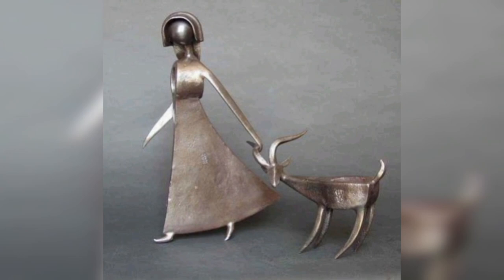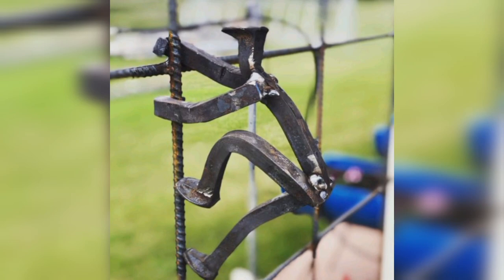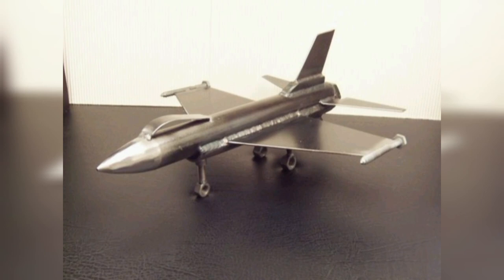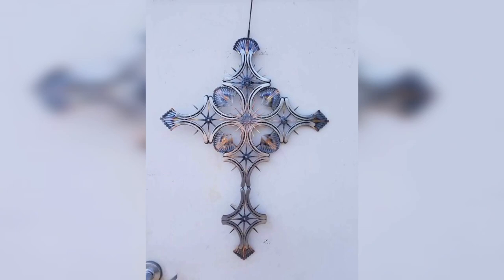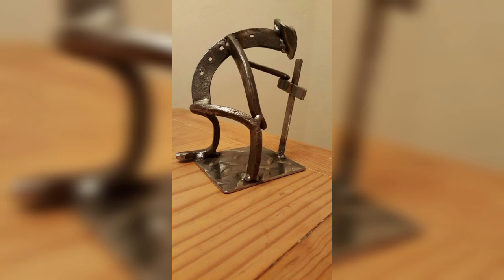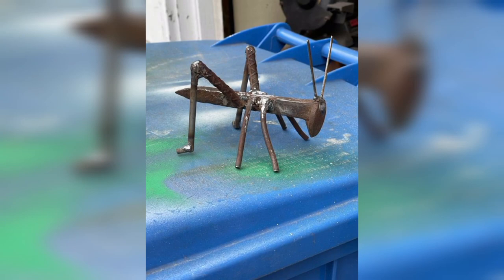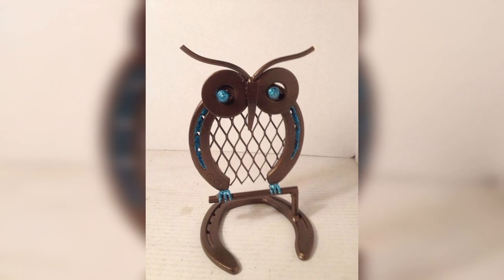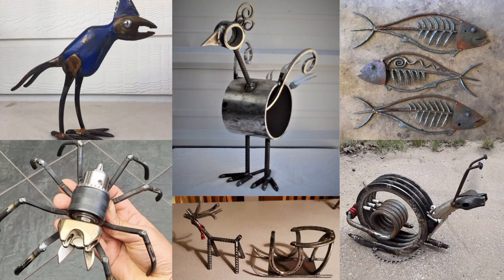diy Scrape metal Welding Tips and tricks for beginners welding projects design and crafts ideas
In this YouTube video, you'll learn some helpful tips and tricks for beginner welding projects, along with creative design and craft ideas. Specifically, the video focuses on DIY scraping metal welding, which is a useful skill to have in any maker's toolkit. Whether you're just starting out or looking to expand your welding abilities, this video is a great resource for honing your craft and unleashing your creativity. So grab your welding gear and get ready to dive into the world of metal fabrication!